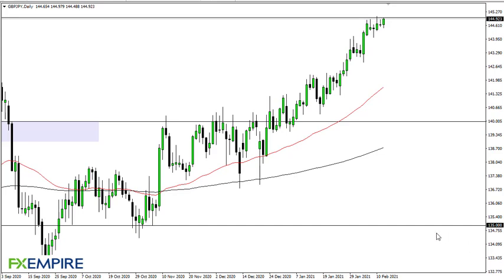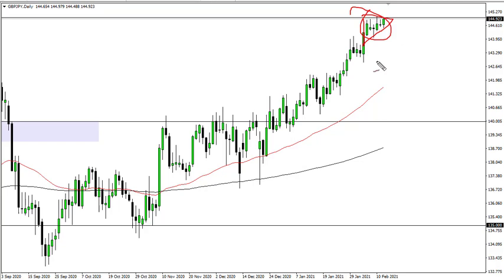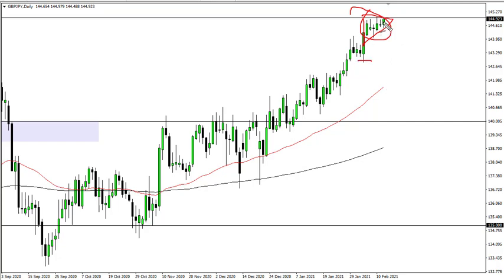GBP/JPY Technical Analysis for February 15, 2021 by FXEmpire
The British pound has rallied again during the trading session on Friday to test the ¥145 level. This is an area that if we can break above it, we should see some significant follow-through.